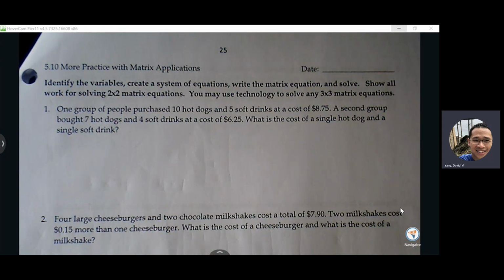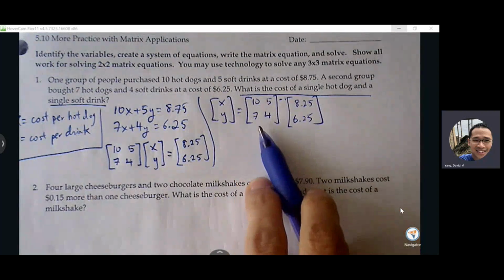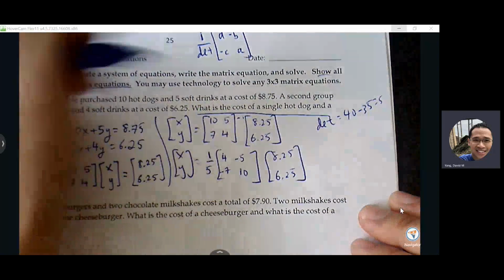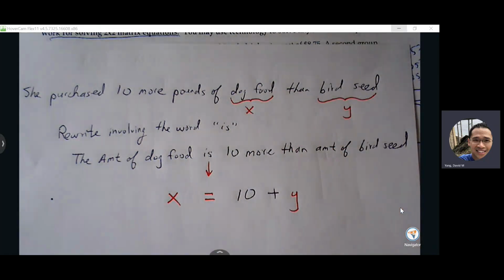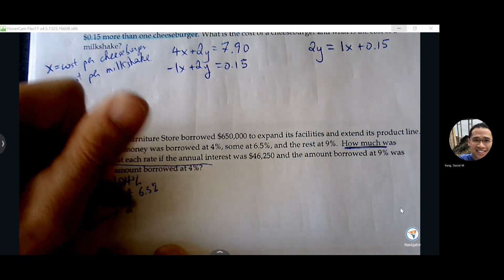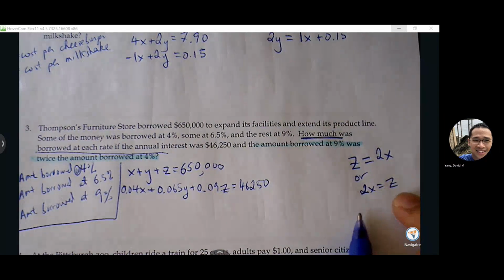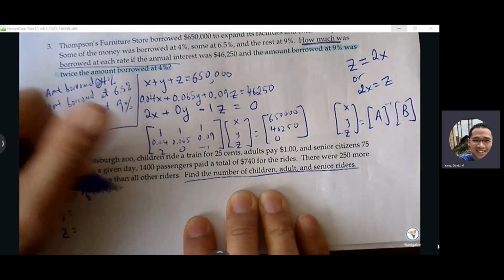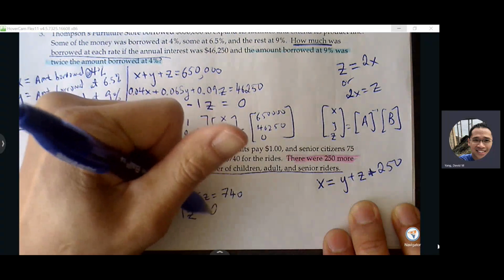5.10 Applications with Matrices continued Word Problems Day 2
Accelerated Pre-Calculus    (Mon) Jan. 23, 2023